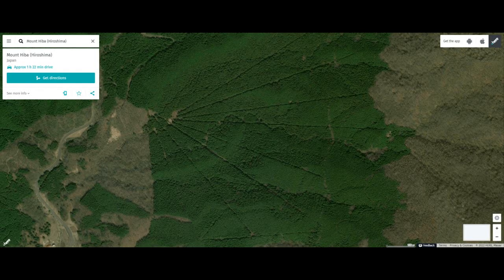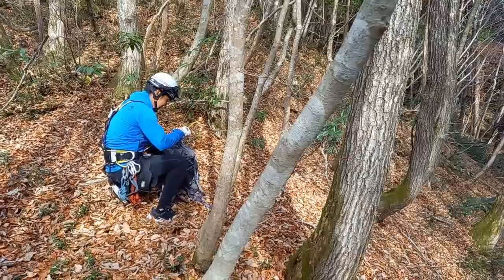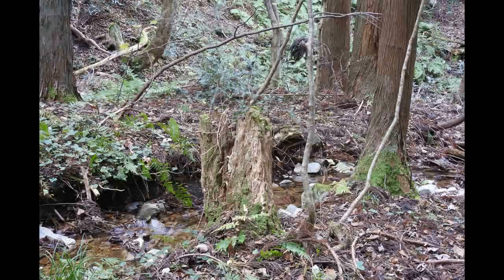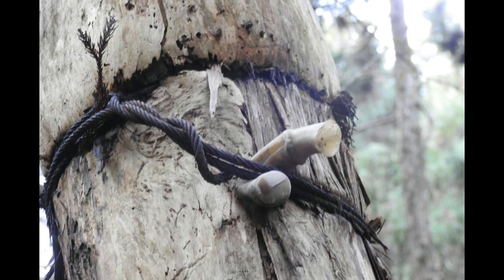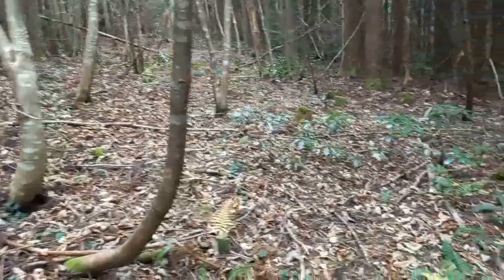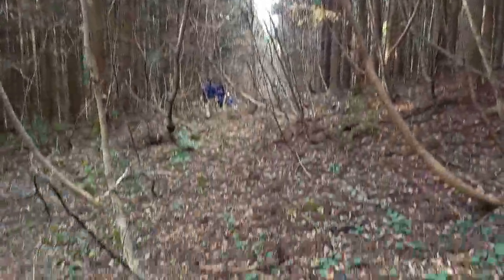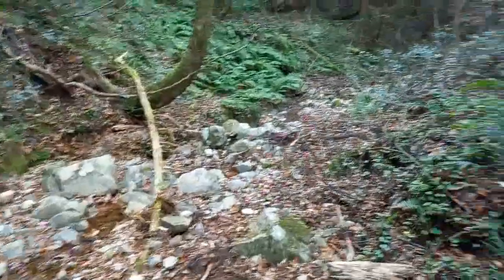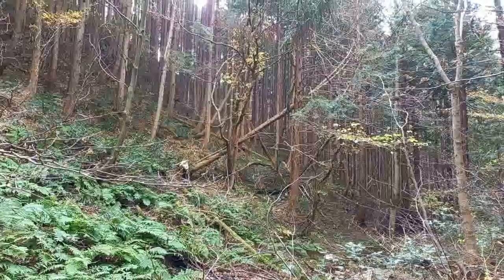Into the Solar Calendar Pt 3: Take a Walk with Me!